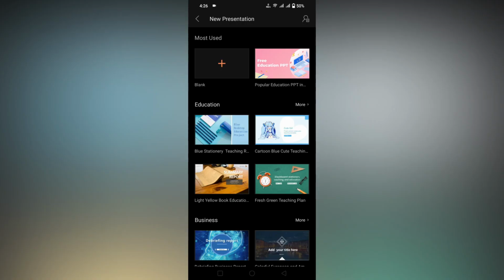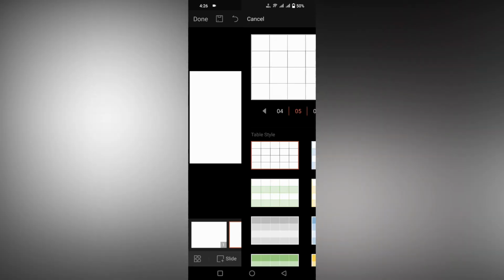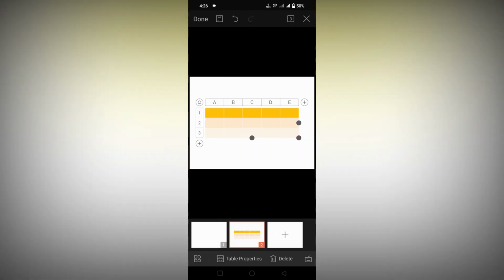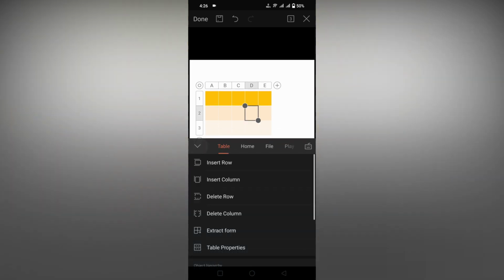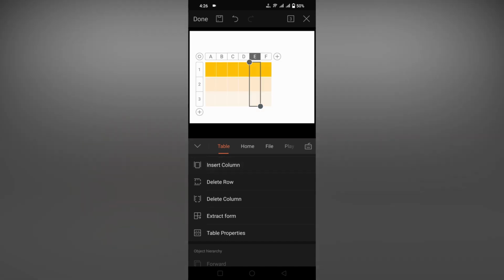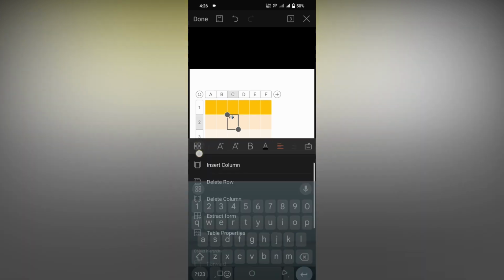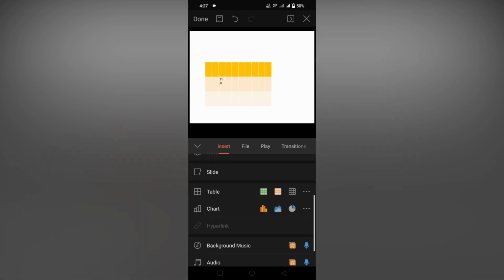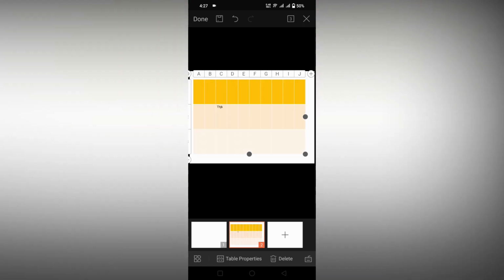How to insert column in table in wps presentation mobile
How to insert column in table in wps presentation mobile | insert column in table on wps presentation